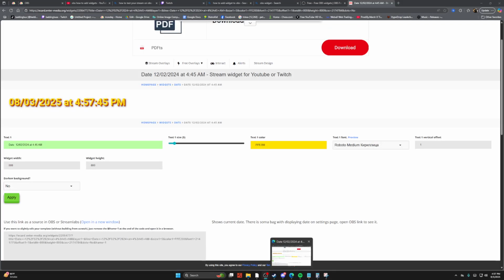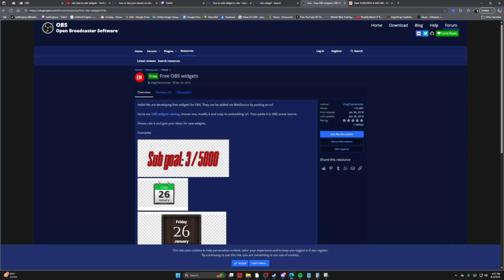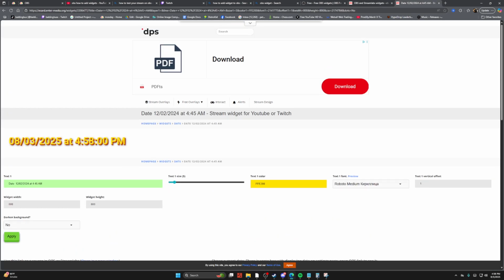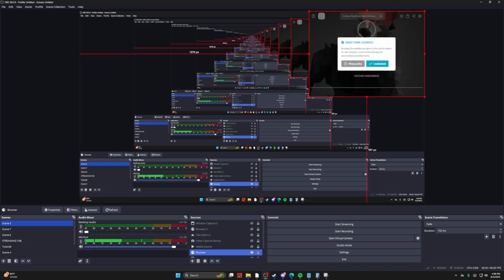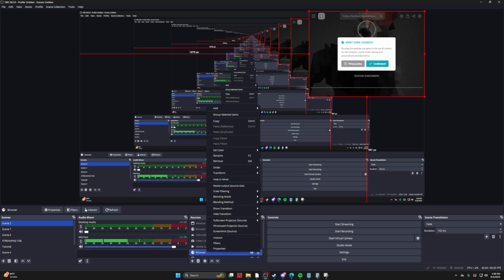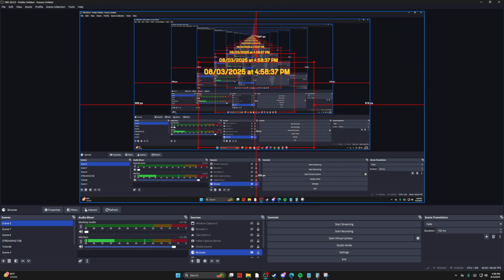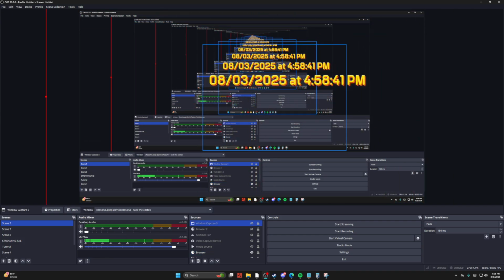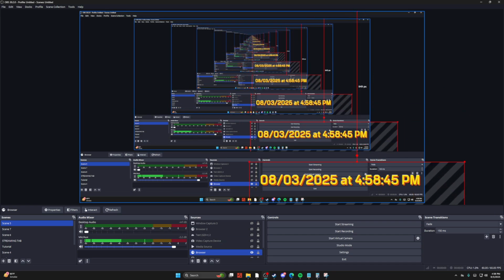How To Add Widget To OBS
Quick Tutorial On How To Add Widget To OBS